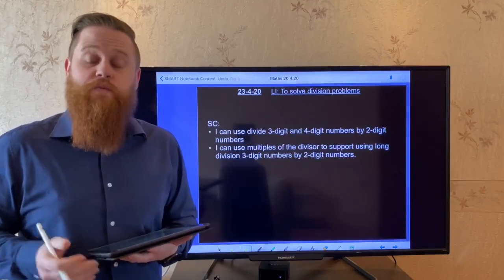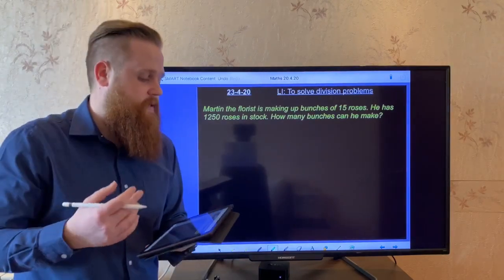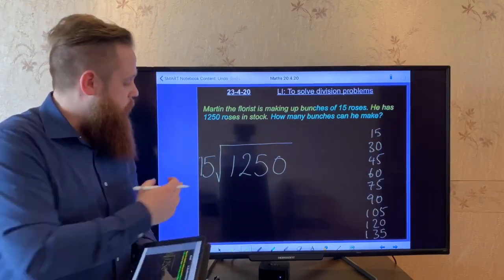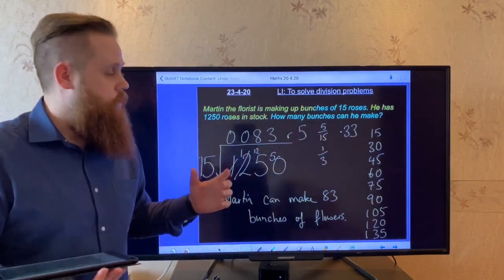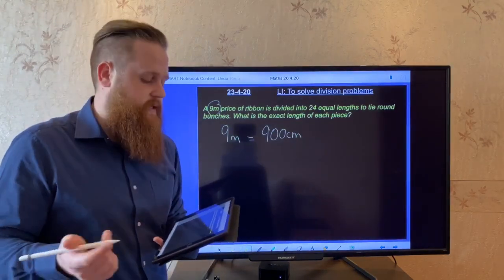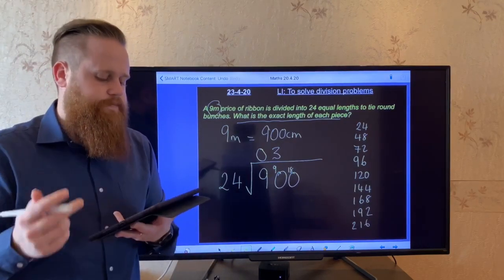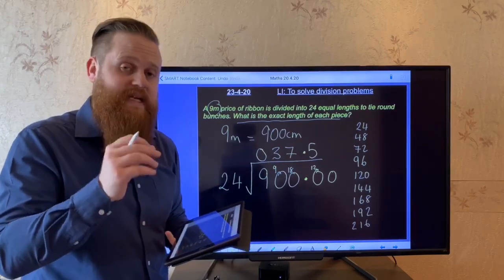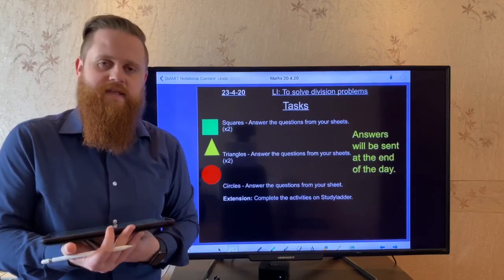Maths - Word Problems - 23rd April